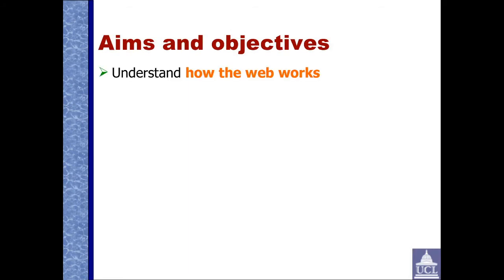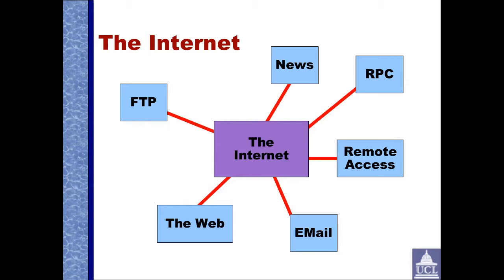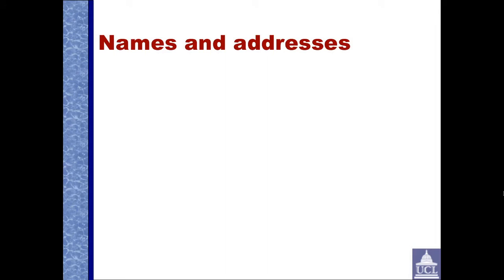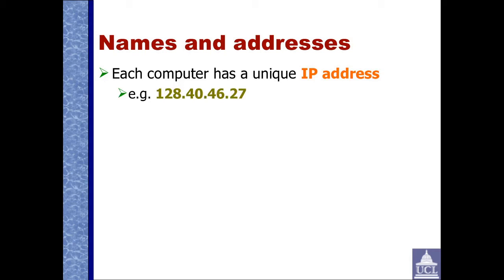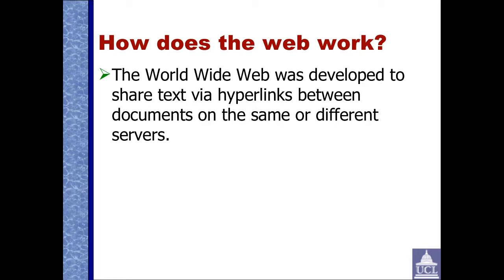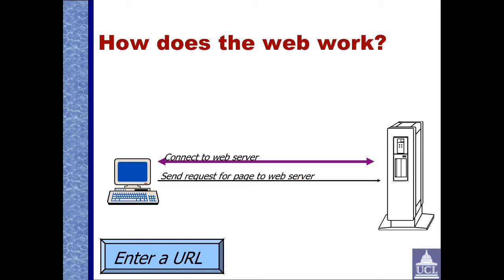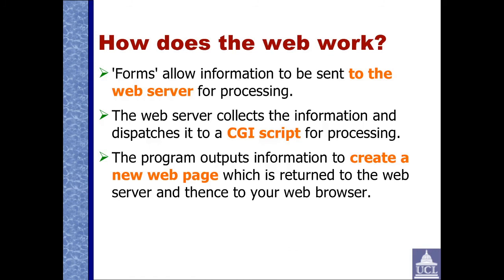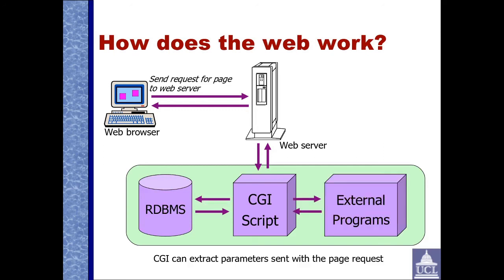Biocomputing II: CGI scripting Part 1